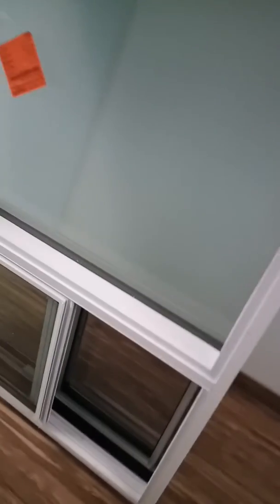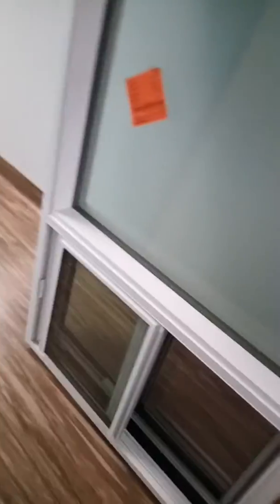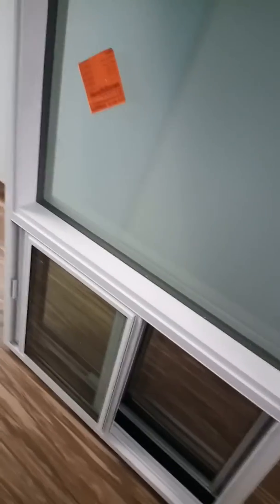Part 1 on new windows in apartment building